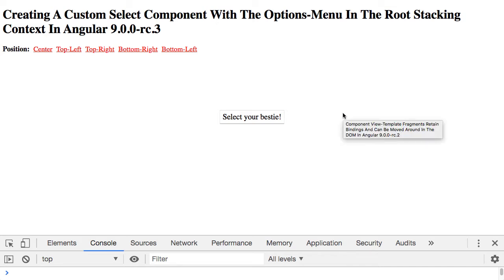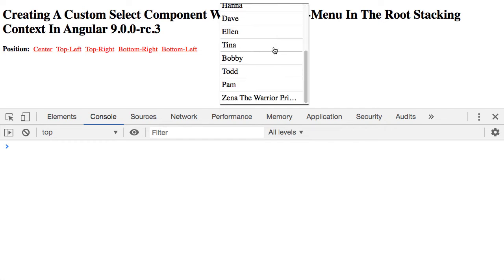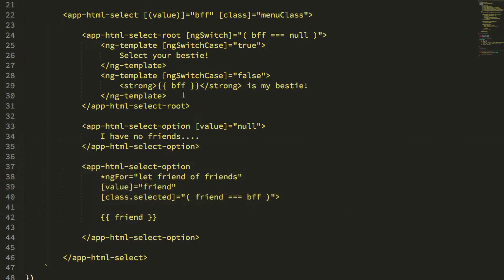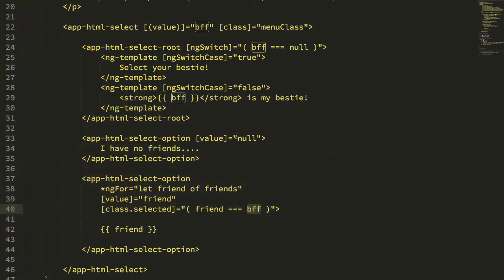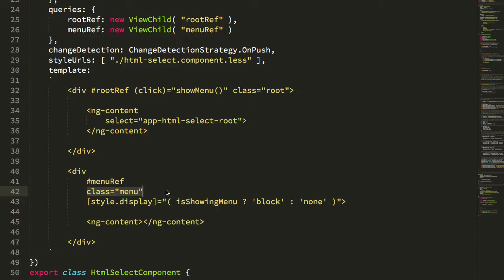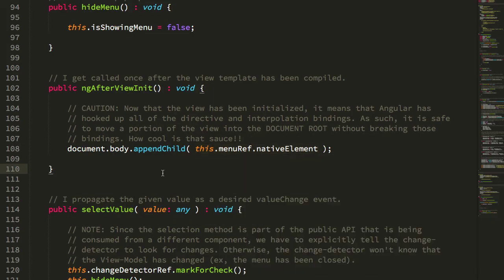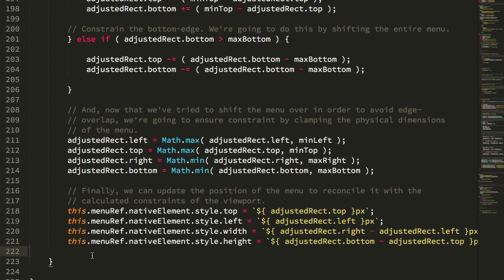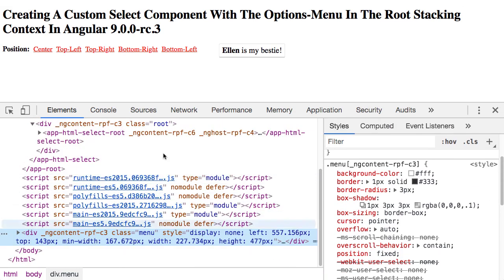Custom Select Component With The Options-Menu In The Root Stacking Context In Angular 9.0.0-rc.3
Ben Nadel looks at how to create a custom Select / Dropdown component in Angular 9.0.0-rc.3 that dynamically renders its Options menu in the root of the document.body such that it can best leverage the Viewport's available real estate and the CSS stacking order.